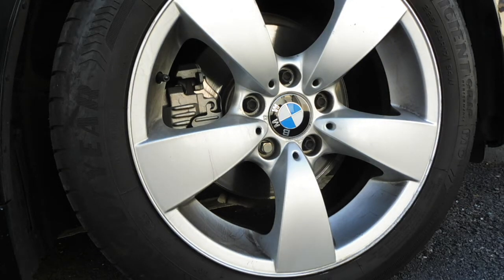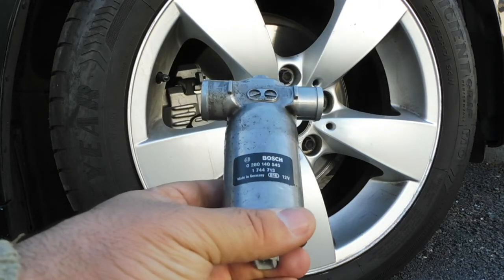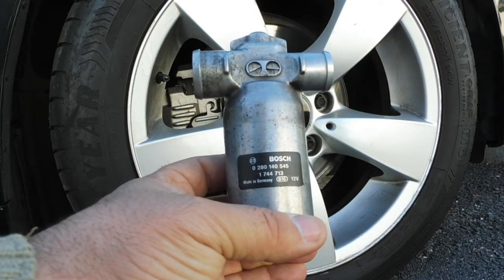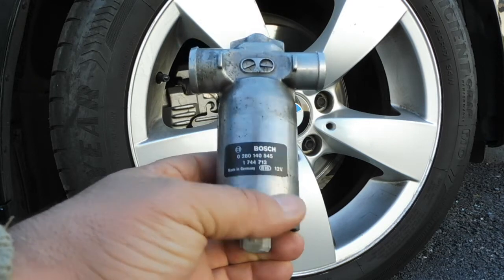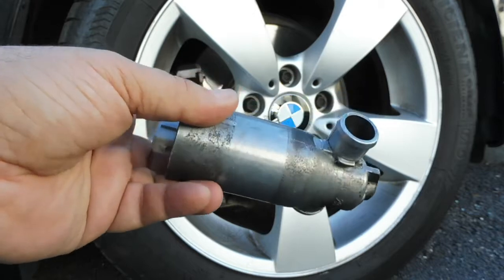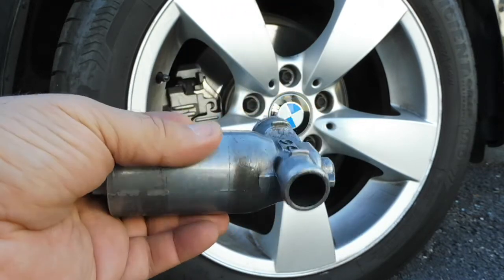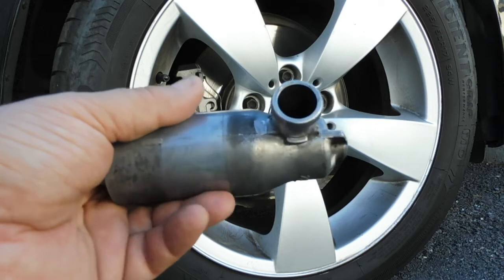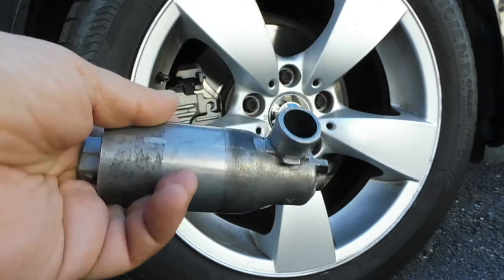How to test ICV IAC idle air control valve, BMW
Easy, how to test ICV IAC idle air control valve.